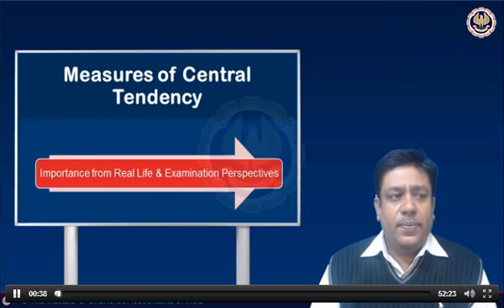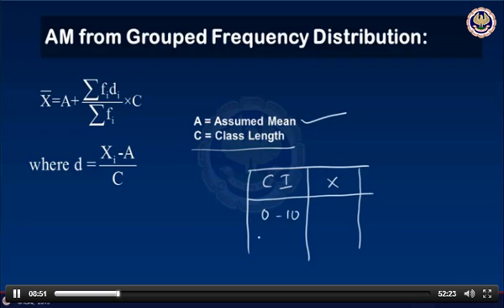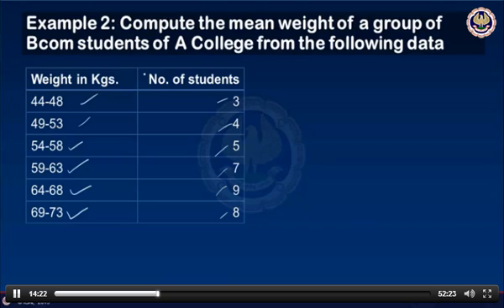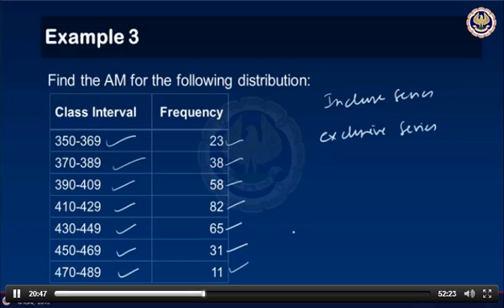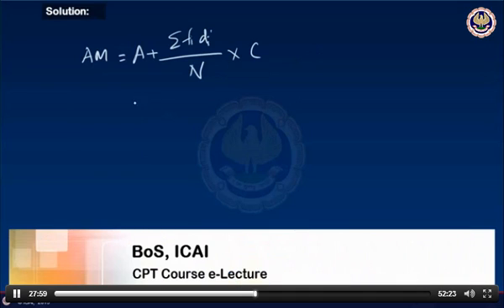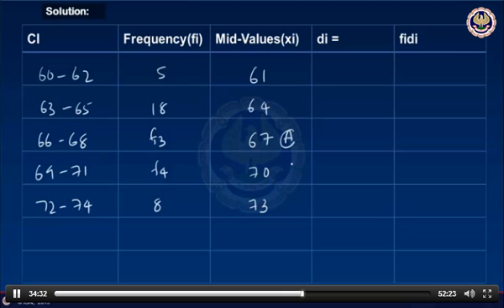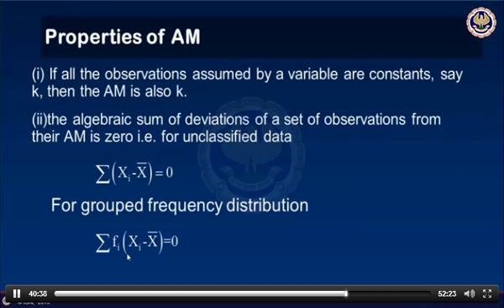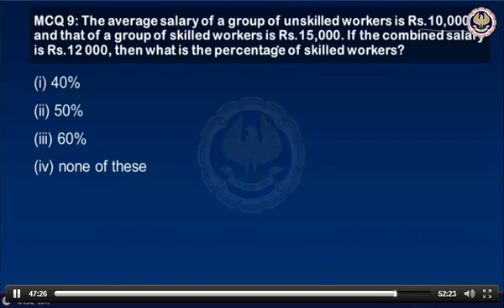CA CPT - QUANTITATIVE APTITUDE - Measures of Central Tendency 1